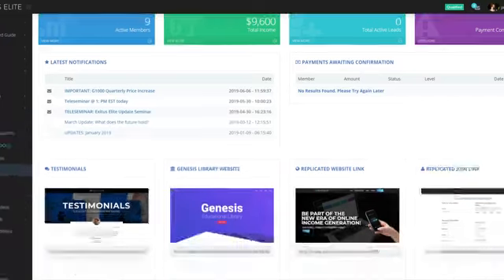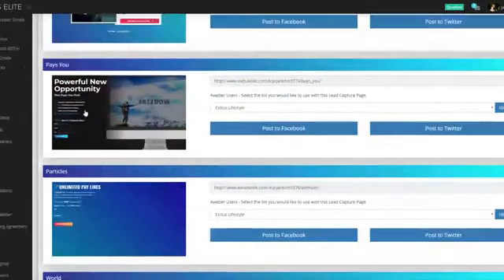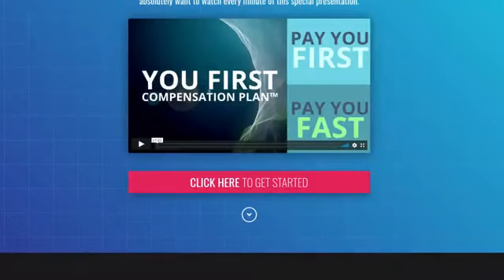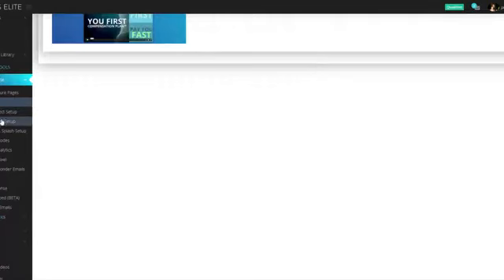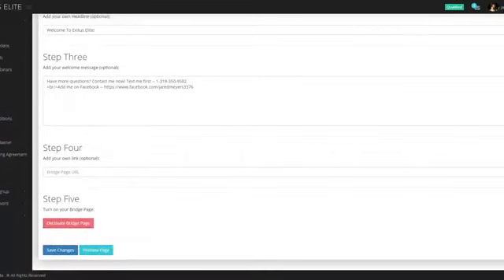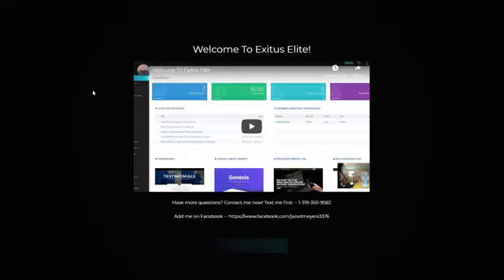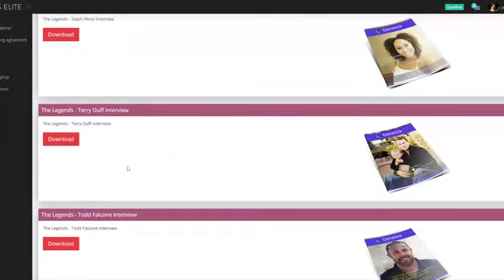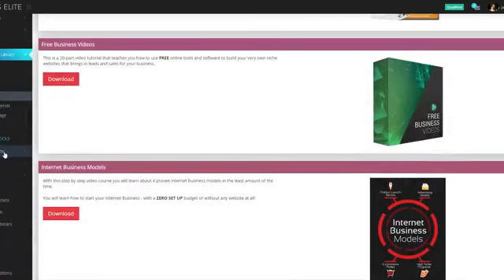Exitus Elite Update / Review